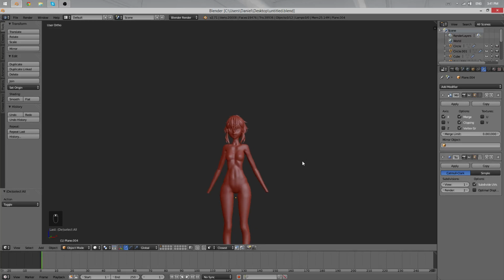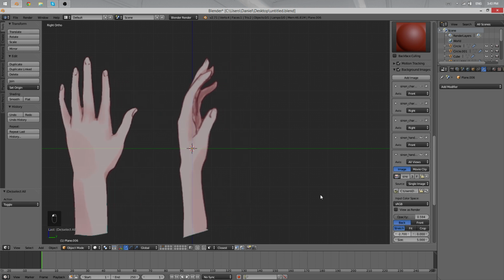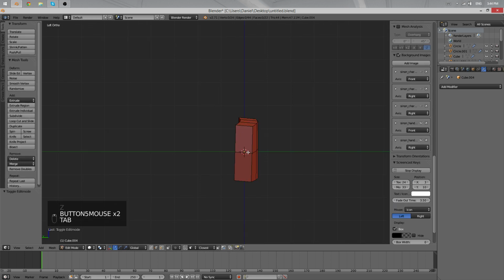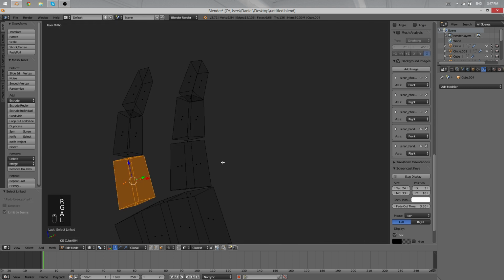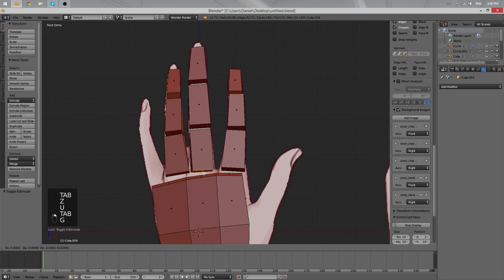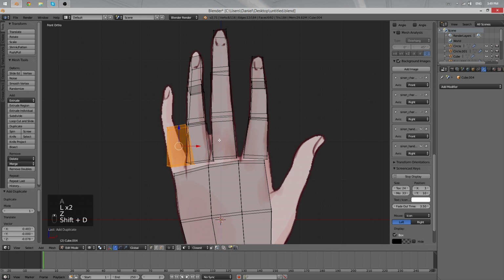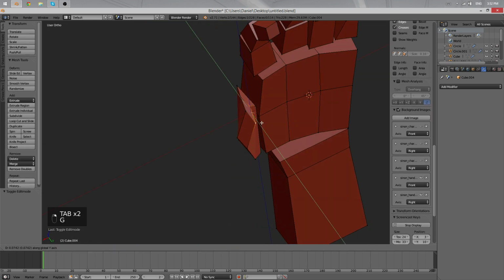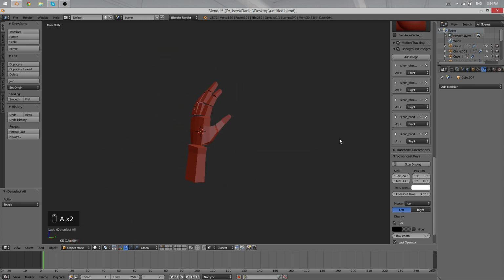[Part 18/ 40] Anime Character 3D Modeling Tutorial II - Hand